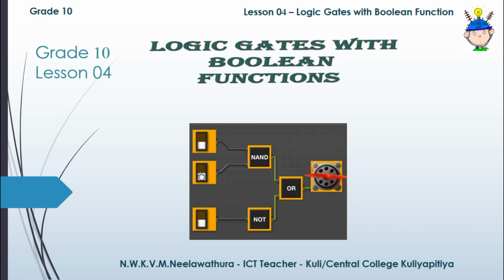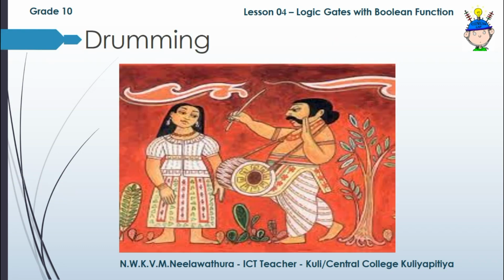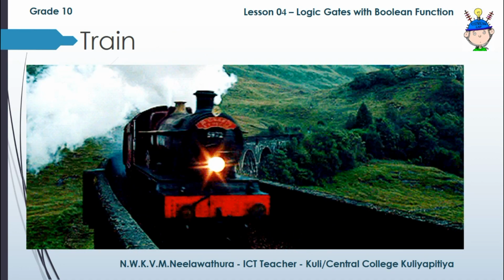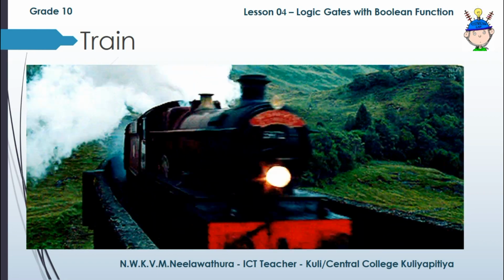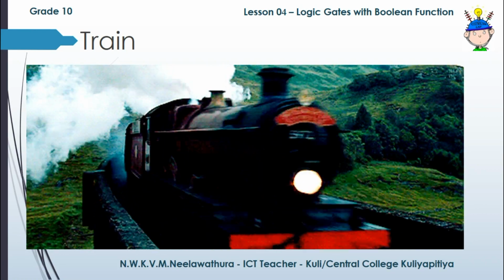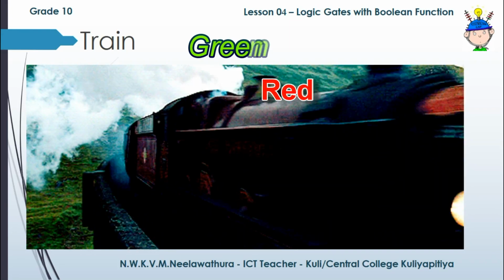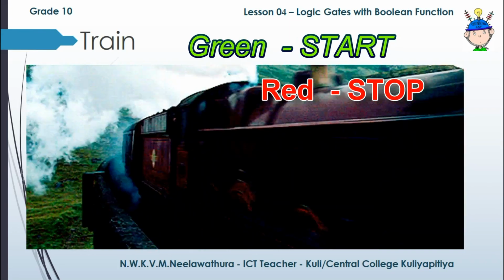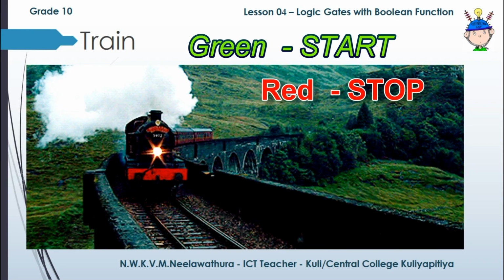Grade10 Lesson04 Logic Gates Introduction (English Medium)